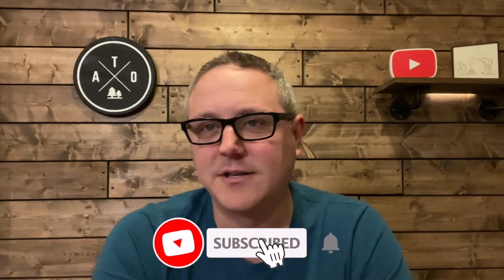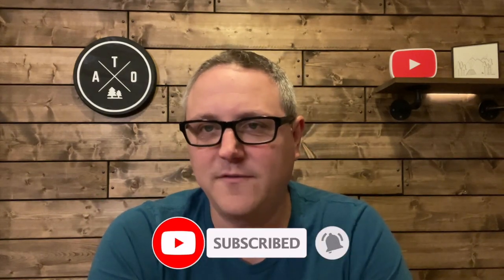How I come up with DIY ideas (Xterra mods, DIY RTT, DIY Roof Rack, Unistrut, Onboard Air)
On this episode of the podcast/vlog, I'm talking through what motivates me and how I come up with my ideas for do it yourself (DIY) modifications. From my DIY roof top tent, to my DIY drawers in the back of the Xterra, to my newest project, a DIY roof rack to mount my awning, traction mats, and roof top ten too, I'm going to walk you through it all.

Post up in the comments below the video to let me know what you're working on and what projects you've done that you're proud of!

The Last US Bag Company (great quality Overlanding bags, check them out!)

Moore Expo (let them know that you're interested in attending here!!)

For a limited time, you can enter to win a FREE set of ActionTrax traction mats! Go sign up for your chance to win